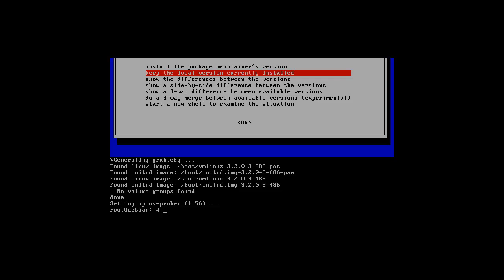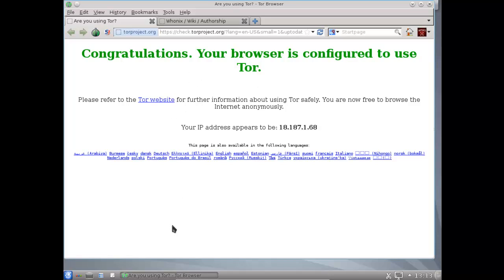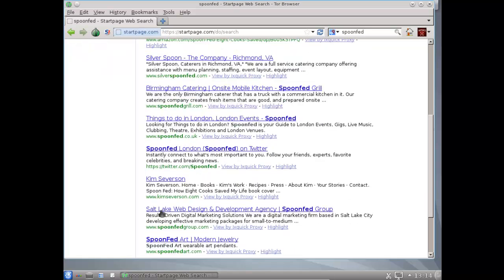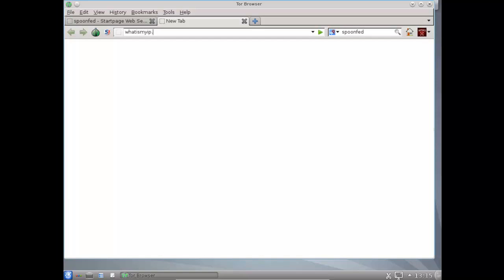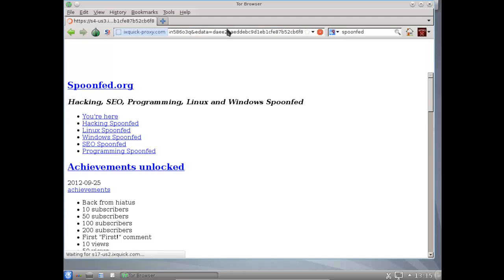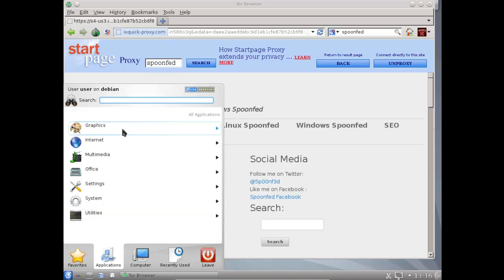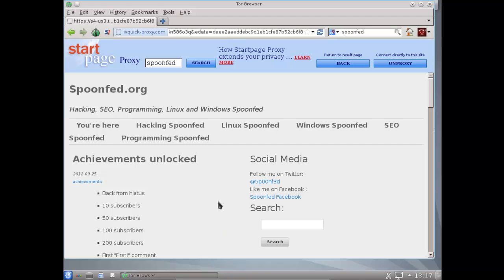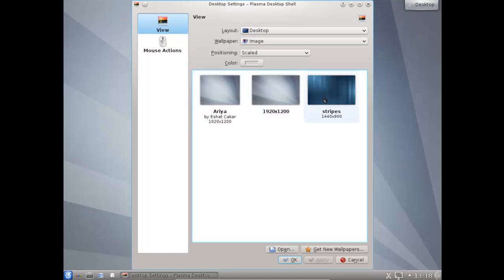Spoonfeeding Linux - Whonix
Spoonfed here with Whonix. A two part distro, one part is the gateway. Which you just get up and running. The other is a Workstation and then you are set.